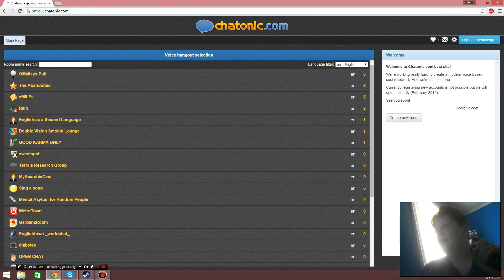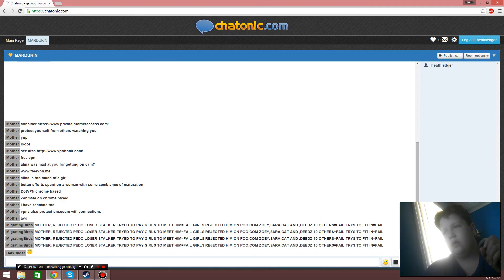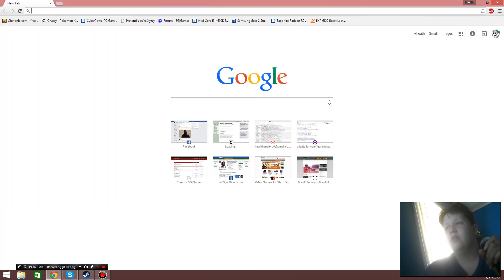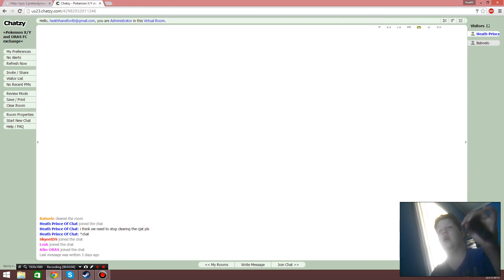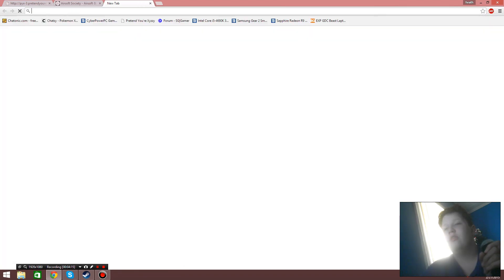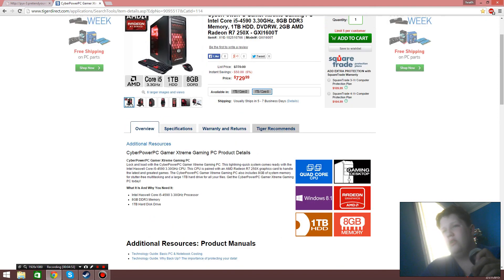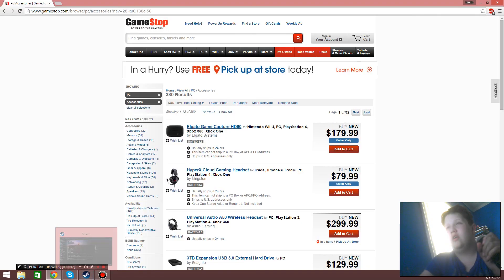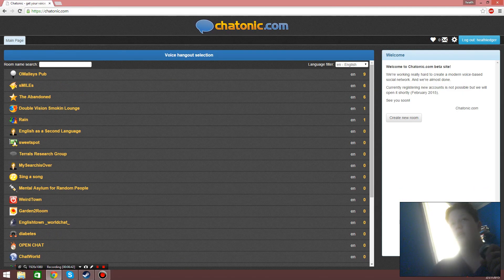Websites I go onto.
The usual for me.